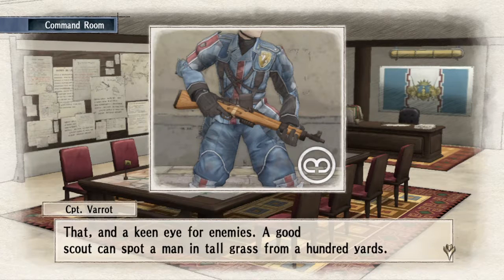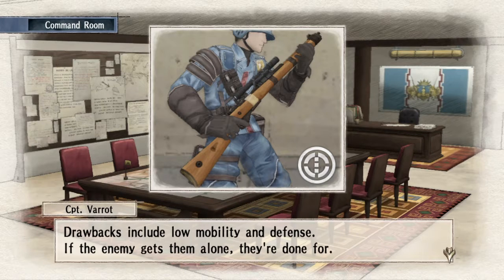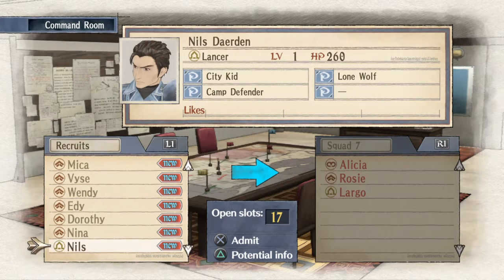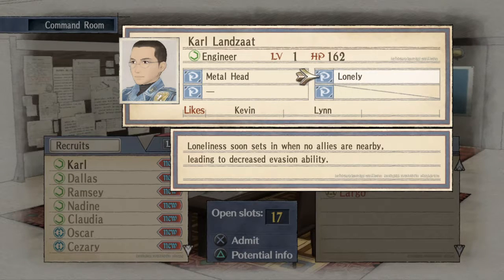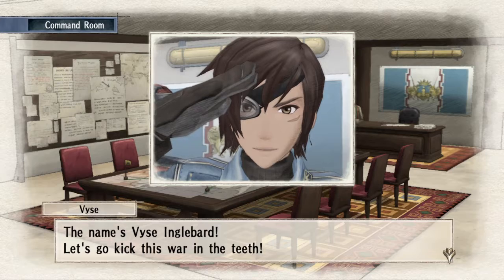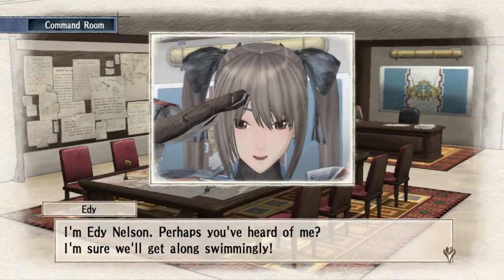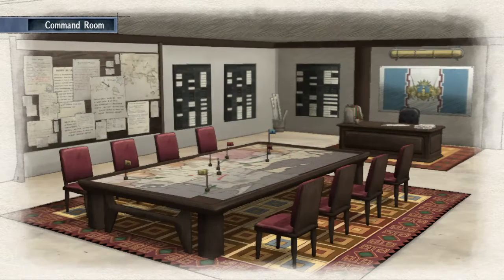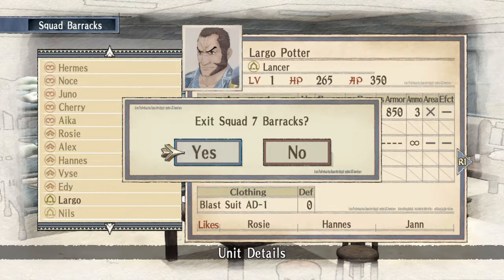Valkyria Chronicles #8 - Recruitment!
Time to pick up our people!